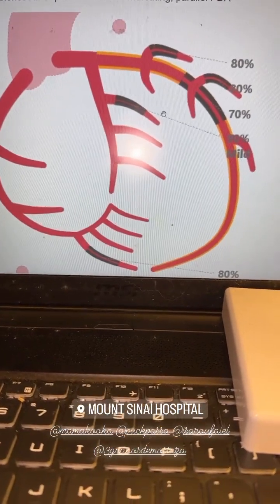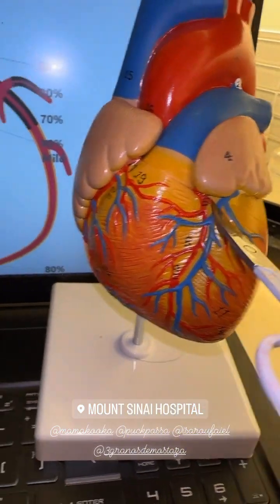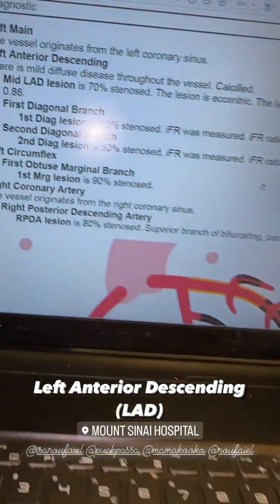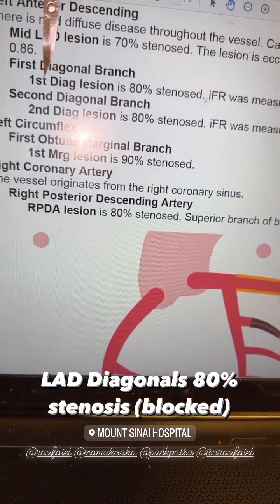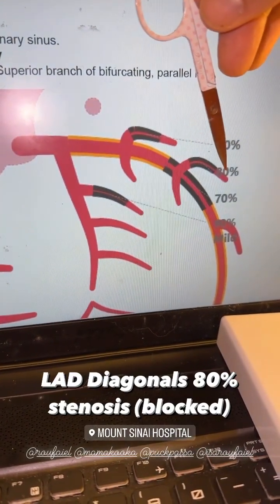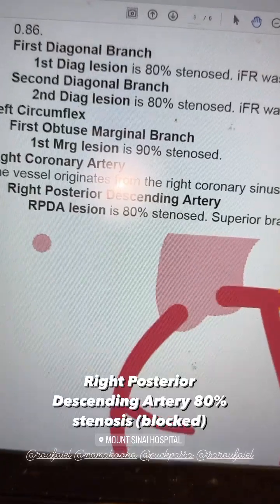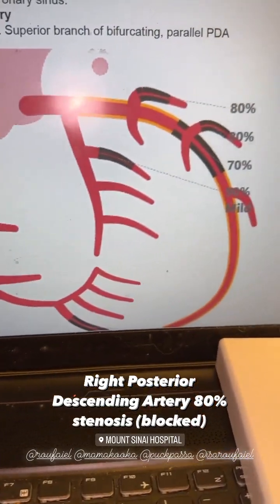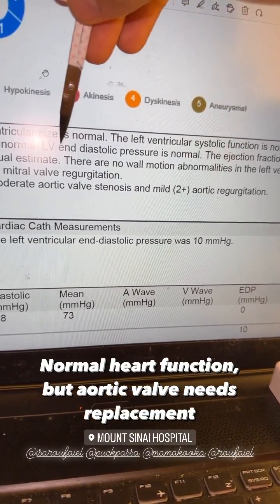Dad’s (Baba’s) Angiogram Report